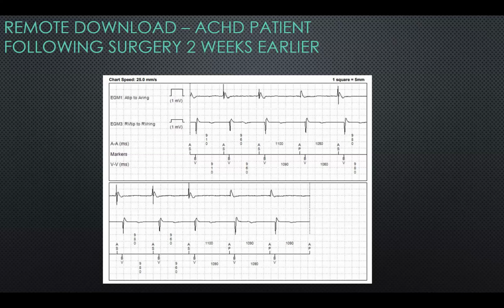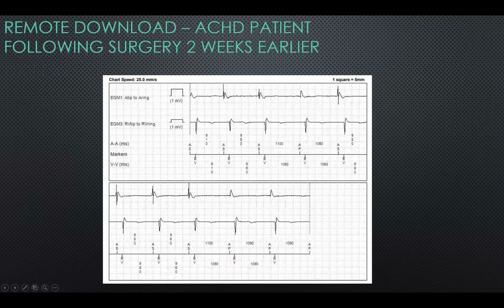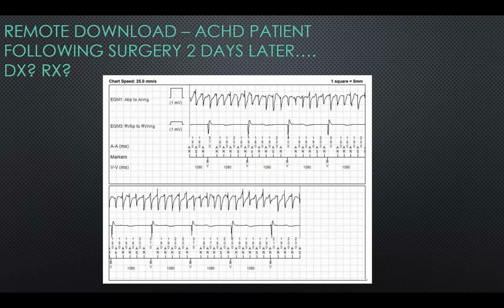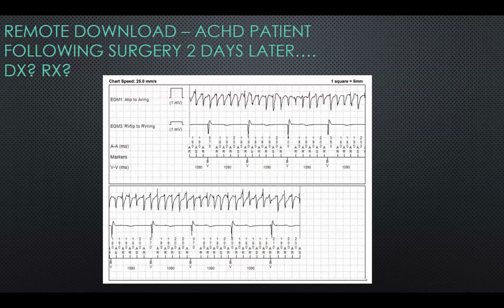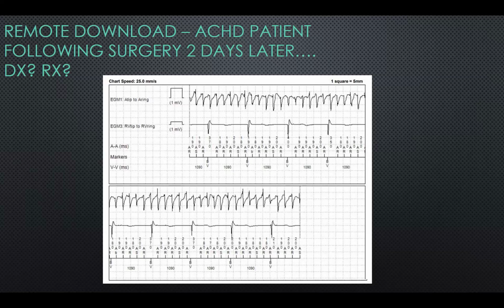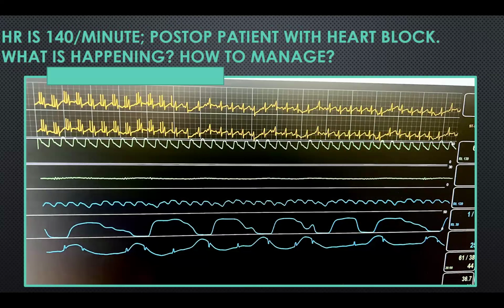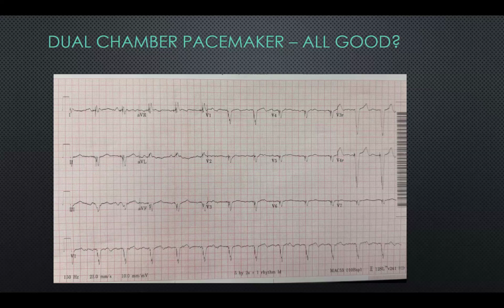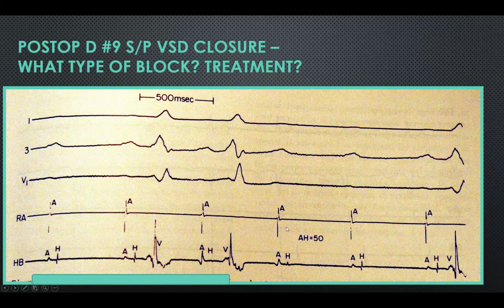Mount Sinai Pediatric EP Conference - 2.3.25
Today's conference includes the following:
- assessment and management of an arrhythmia in a remote monitor of a patient with a pacemaker
- 'pacemaker modality' on a monitor in the ICU and confusion that can arise
- high grade block following surgery - what is the level of block?